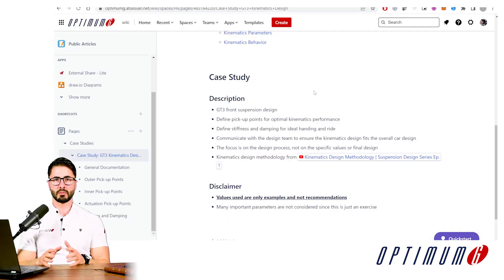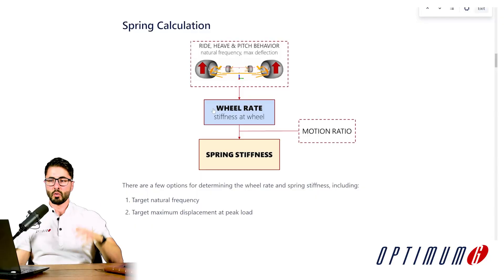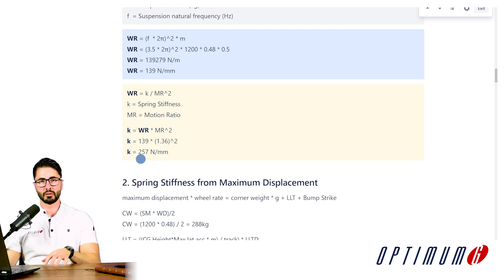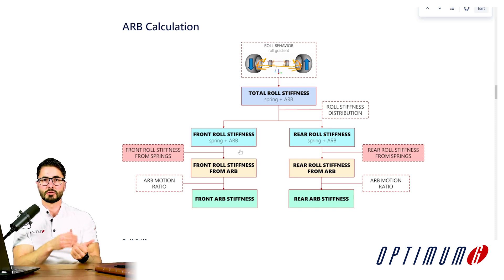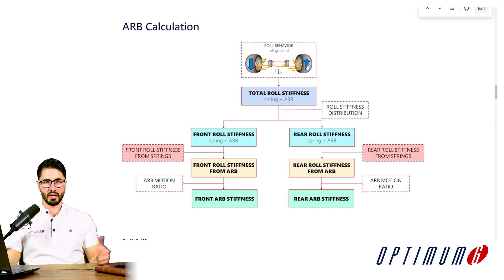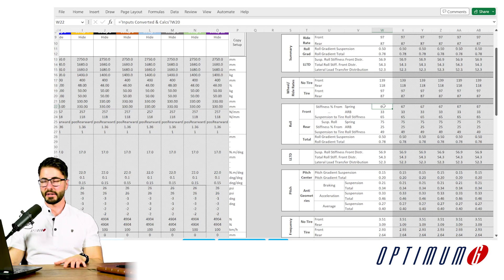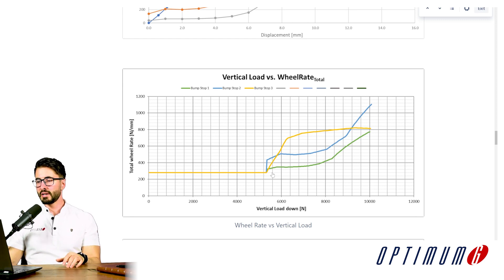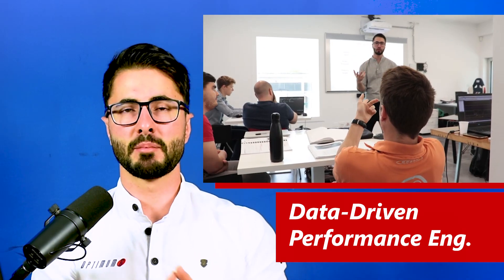DESIGN WITH ME! Springs, Anti-Roll Bars, and Bump Stops | Suspension Design Series Ep.5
Join Bruno Finco in designing the springs, anti-roll bars, and bump stops. He will walk you through all the steps of the process, while he combines theory with practice, showing the tools that he uses at OptimumG. Moreover, he will guide you through the best practices for documenting the design process, and you will have access to all his notes.

00:00 Intro
00:25 Quick recap of the previous episodes
01:15 Starting the design of the springs, ARB and bump stops
03:12 Calculating the springs
07:43 Anti-roll Bar (ARB) calculation
17:19 Bump stop calculations